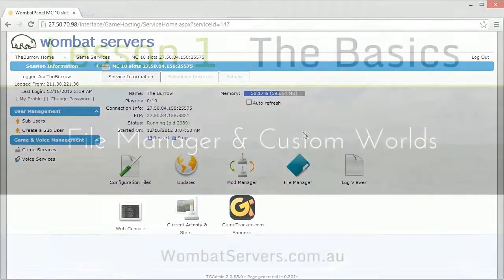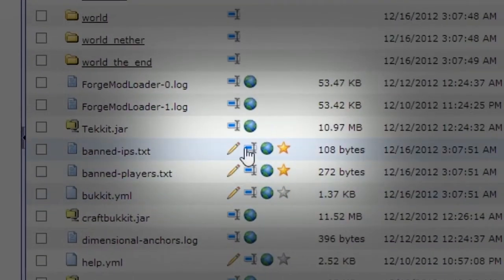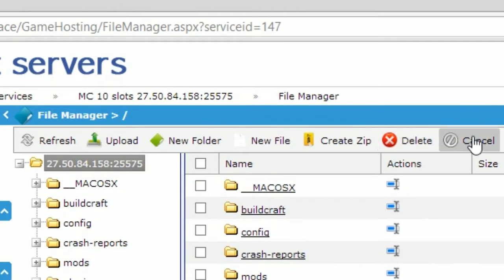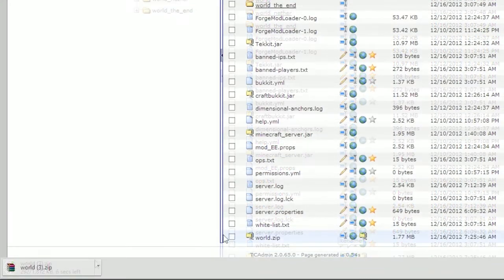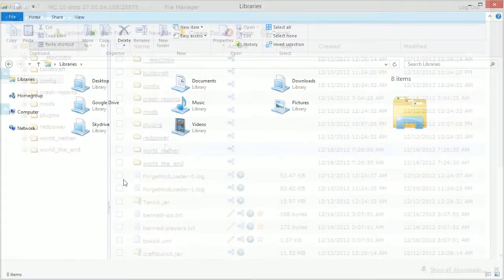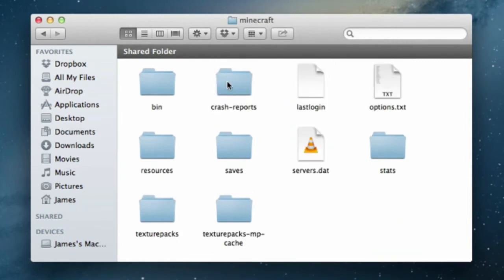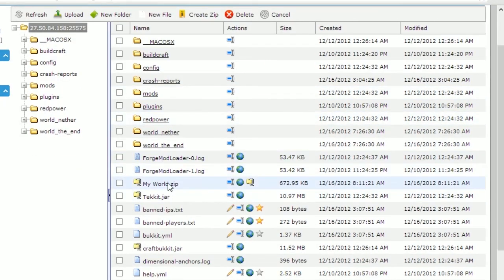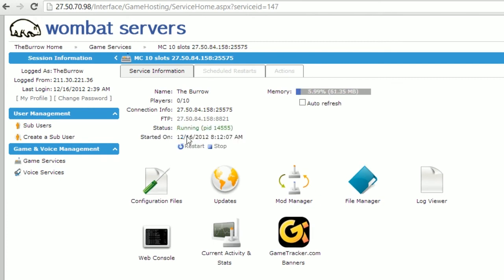Wombat Servers - #4 File Manager & Custom Worlds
Learn how to use the file manager and upload your custom worlds to your server.